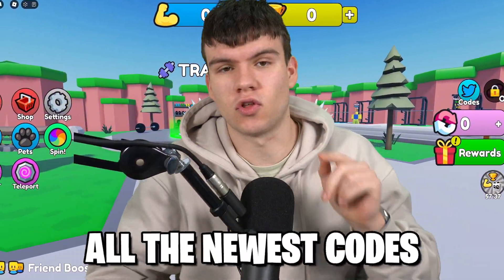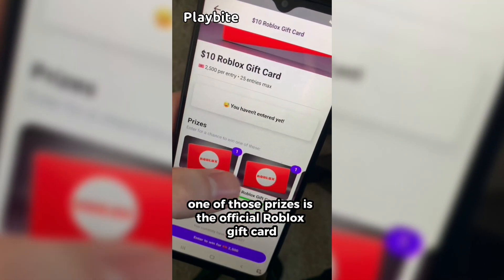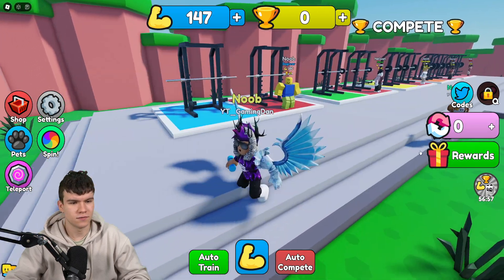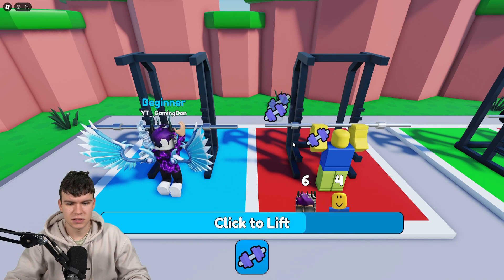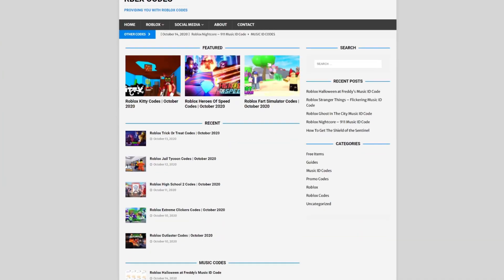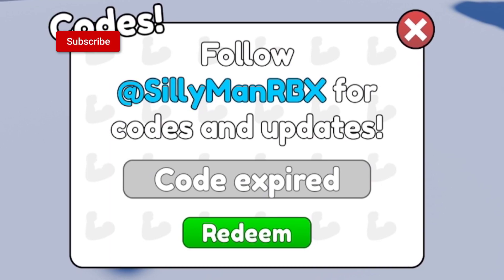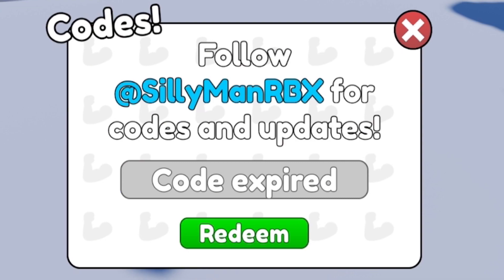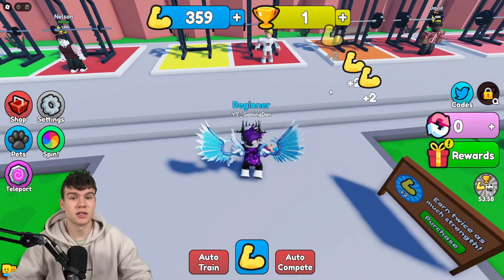*NEW* ALL WORKING CODES FOR OVERHEAD PRESS SIMULATOR IN 2024! ROBLOX OVERHEAD PRESS SIMULATOR CODES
In this video I will show you ALL Overhead Press Simulator CODES on Roblox! The NEW codes will give you rewards for Overhead Press Simulator...